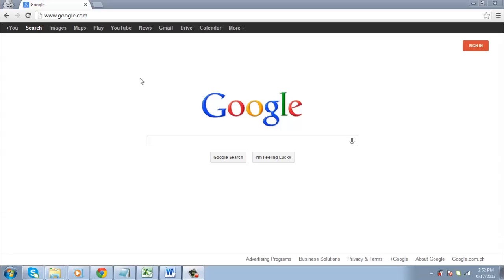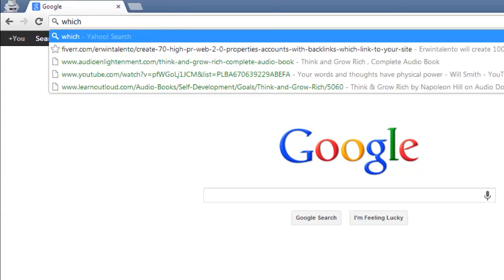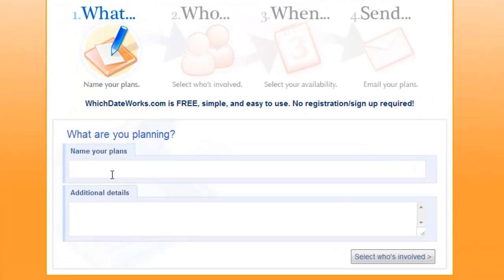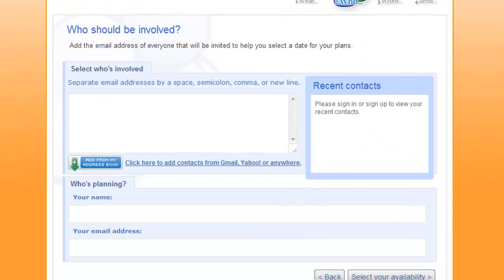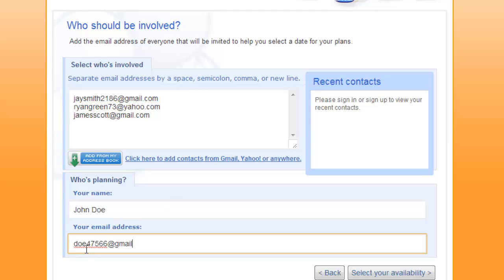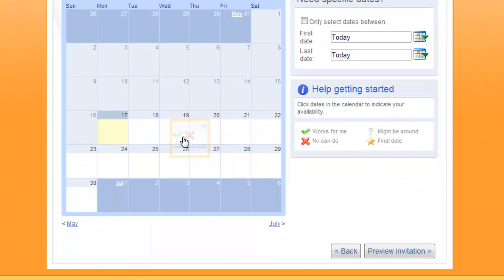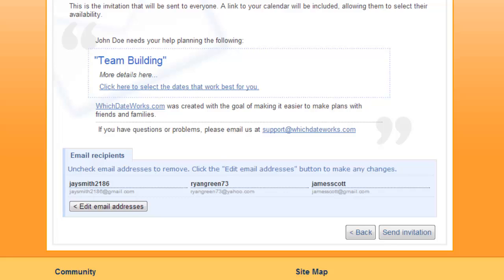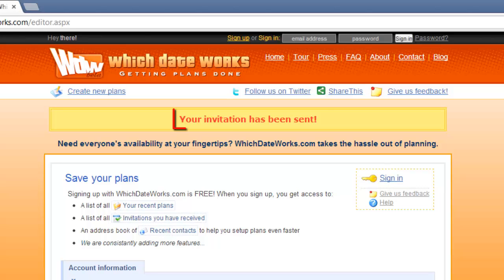How to Create Online Schedule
This tutorial will show you how to create an online schedule.

Learn how to create an online schedule with ease using a very simple and free to use service from whichdateworks.com.

Open up your favorite web browser to get started. You should see a webpage with four steps to create new plans.

Step # 2 -- Name the Plans

On this step, you have two input boxes to fill in. One is "Name your plans", where you will type in the name of your plans, and the other is "Additional details", which is a place for you to include the details about the plans you're creating. Towards the bottom right you can click "Select who's involved" to continue.

Step # 3 -- Filling in the People Involved

You should now see the option to fill in the email addresses for everyone who's going to be involved in your plans. Towards the bottom right you will see "Select your availability", click the button to continue.

Step # 4 -- Deciding When the Plans Should Be

Now, you should see a calendar which will allow you to select your available dates. When you hover over a date you will a checkmark or a red "X", click the checkmark to select the days you're available and hit "Preview Invitation" towards the bottom of the calendar.

Step # 5 -- Sending the Invitation

You can now review the invitation to see if everything looks right before sending it out. When you are confident that everything is filled in correctly, click "Send Invitation".
That's how you create an online schedule for free and it will confirm your invitation has been sent at the top of the new page.